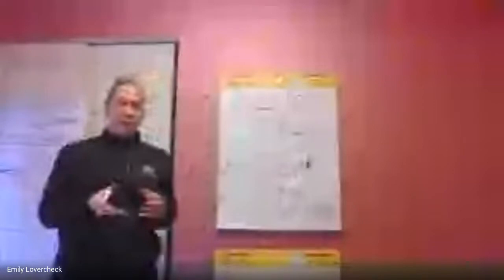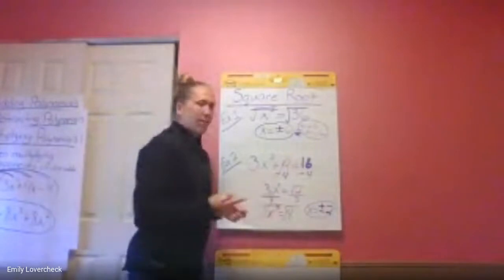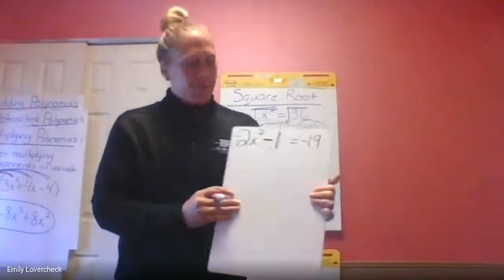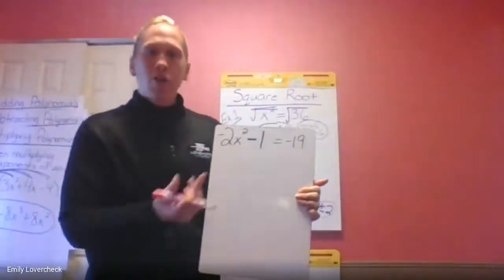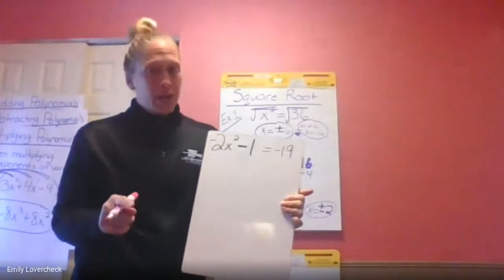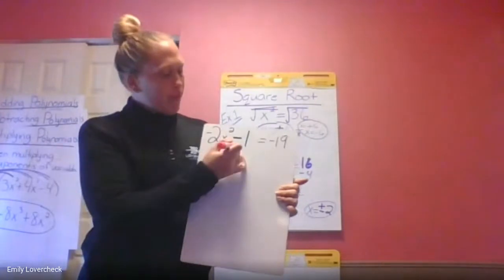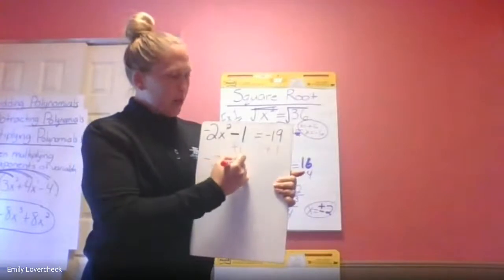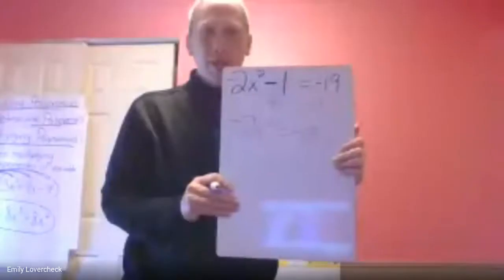Algebra 1 Square Root Property Day 1 3/30/2020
How so solve a Quadratic using Square Root Property.  Introduction to the process.